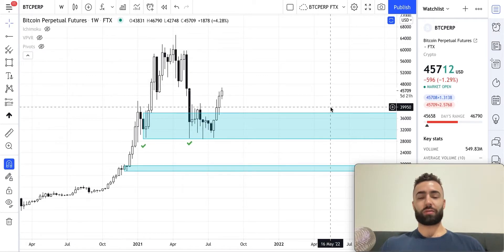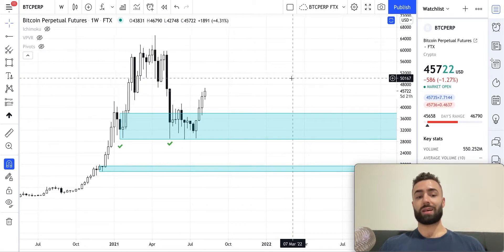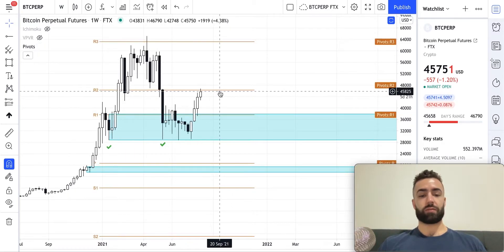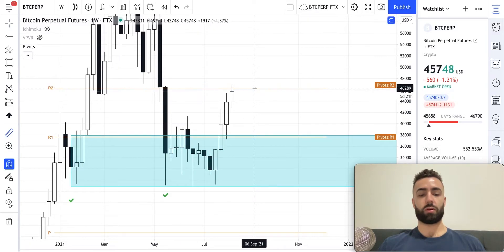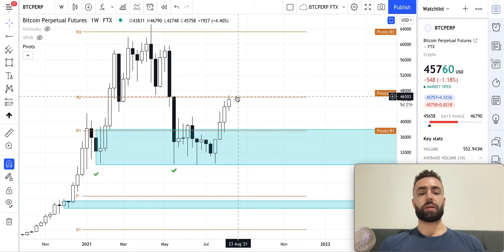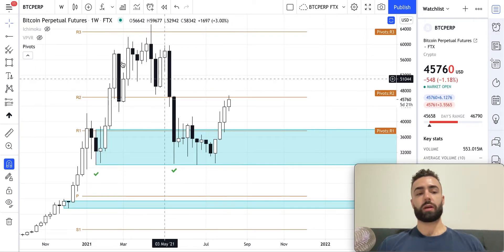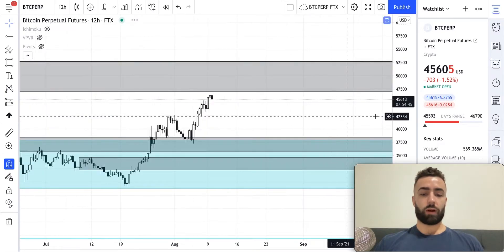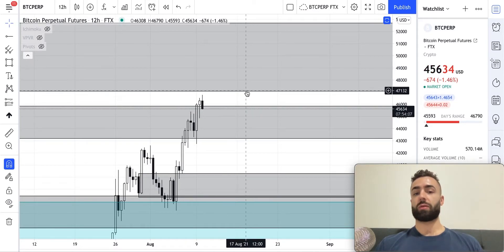BTC Analysis - Weekly High May Be Set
Learn how to analyze price action on cryptocurrencies like Bitcoin and see the key support and resistance levels to watch on BTC in today's analysis!

Trade the crypto markets with precision and accuracy with unlimited access to all of Leutheria's trading ideas related to BTC and ETH on the Leutheria Signals Discord channel. Receive live signals and updates for BTC and ETH as well as complimentary educational content.

Check out our Beginner Technical Analysis Course to learn how to forecast price movements in your favorite cryptocurrencies, make calculated buying and selling decisions, and generate consistent yield 📈 We're currently running a special where you can get yours for 20% off!